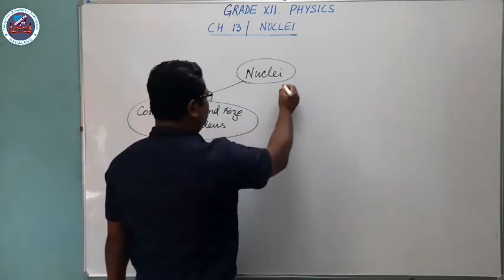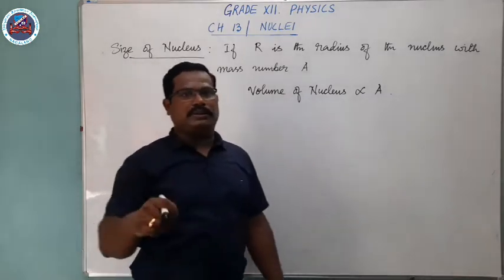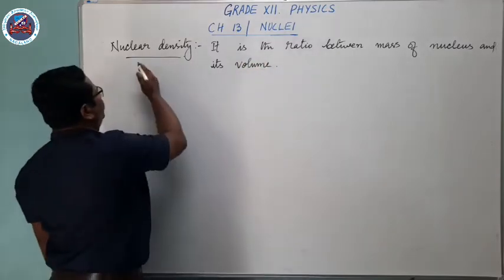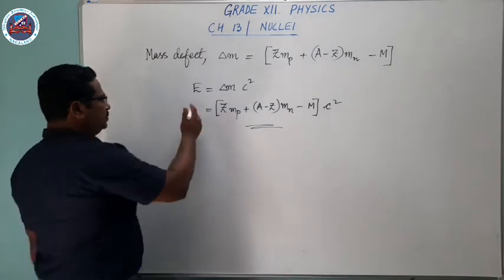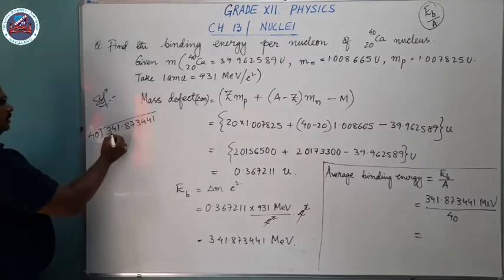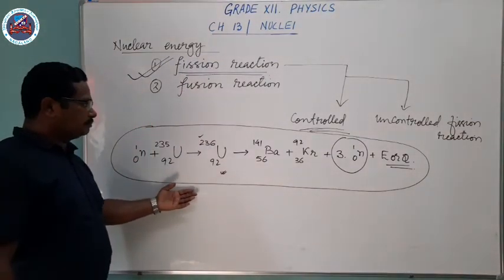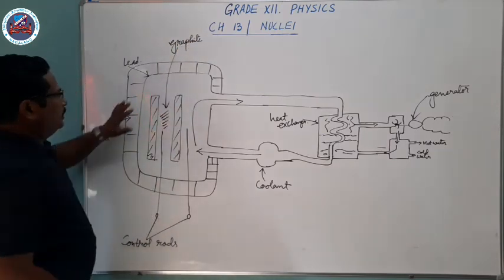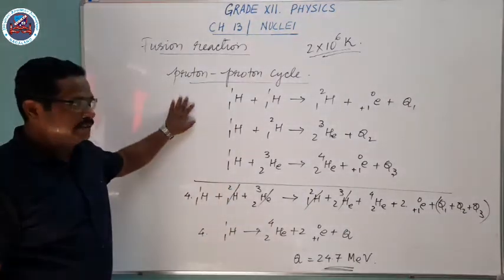Grade XII Physics - Nuclei I Chapter 13